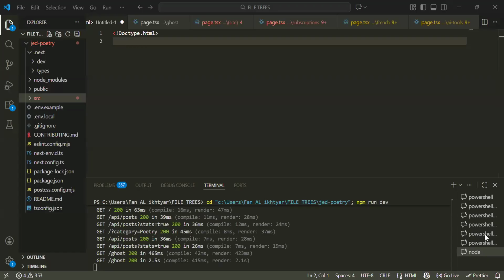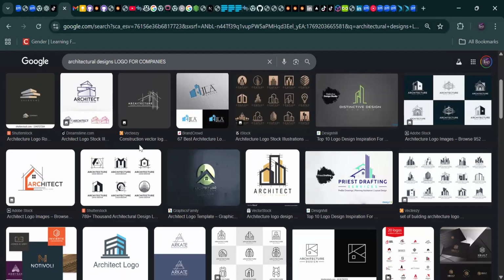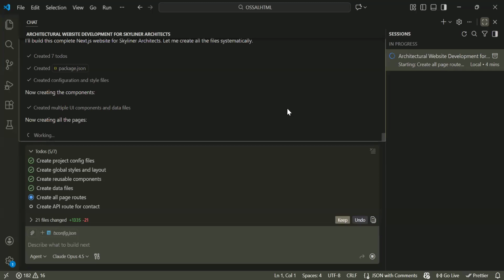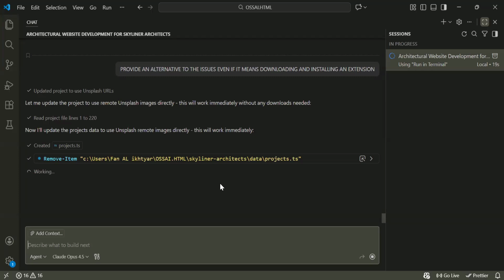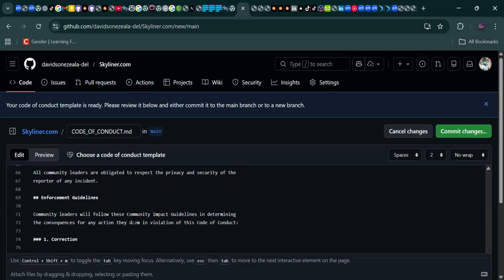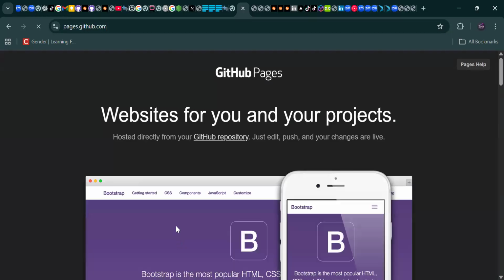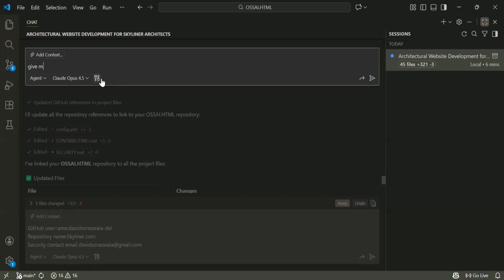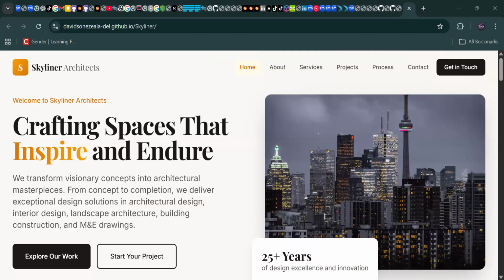How to Build a Website in 3 Hours with Zero Code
Build a professional website from scratch in just 3 hours—without writing a single line of code. In this step-by-step tutorial, you'll learn how to use powerful no-code tools to design, launch, and publish your own website quickly and easily. Perfect for beginners, entrepreneurs, freelancers, and anyone looking to get online fast.